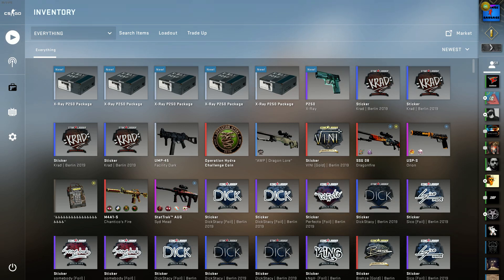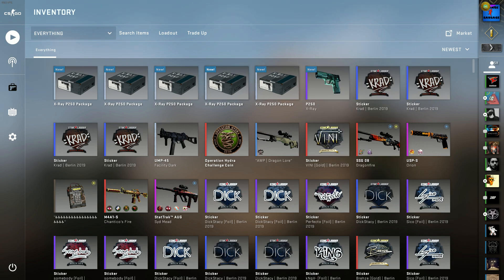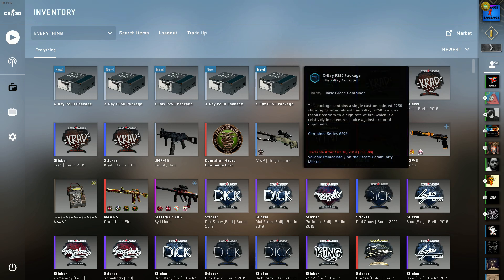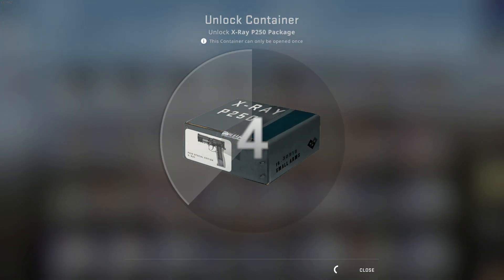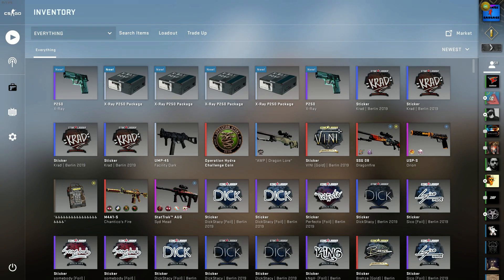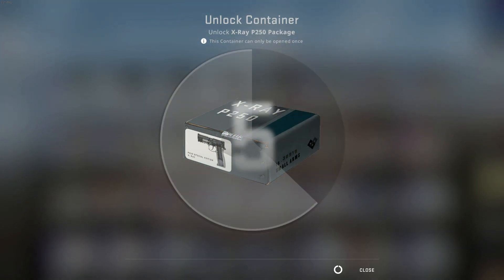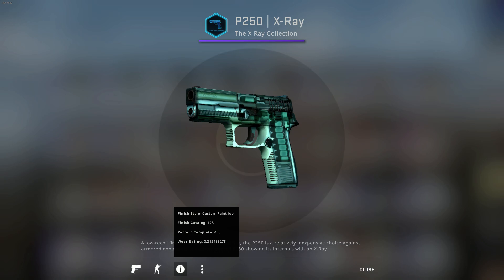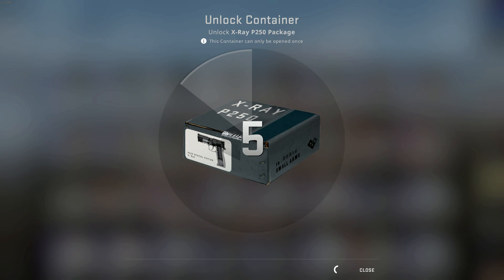CSGO 5X P250 X-RAY CASE UNBOXING! *NEW*